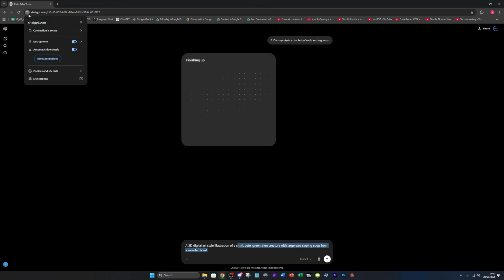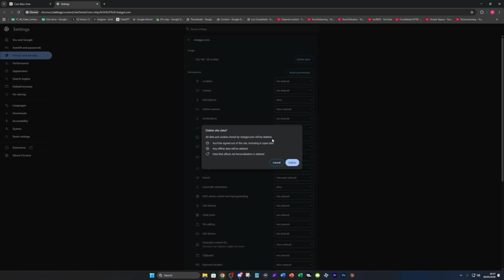How To Fix ChatGPT Image Generation Not Working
How To Fix ChatGPT Image Generation Not Working, Fix ChatGPT Image Generation Not Working